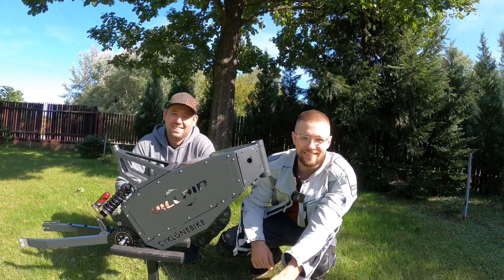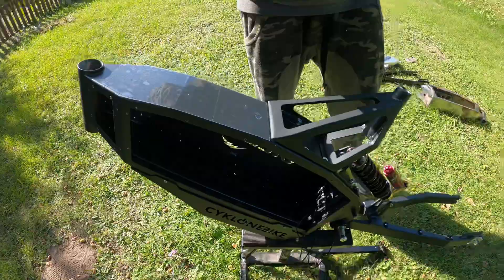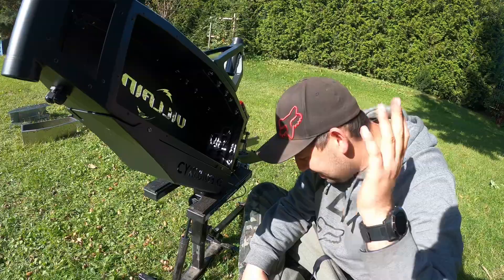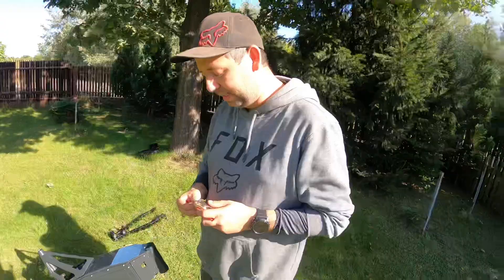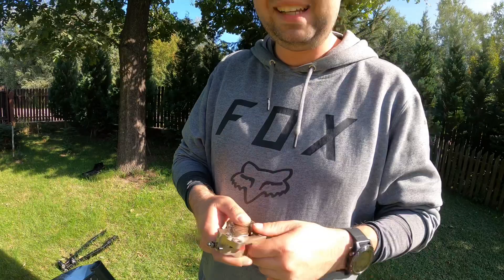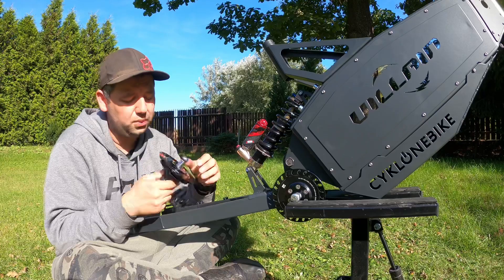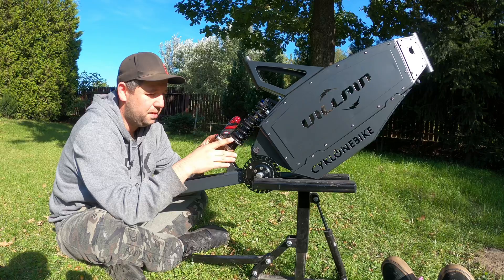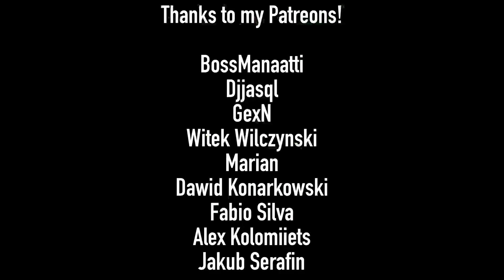New CyklonEbike Frame Presentation - VILLAIN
Thanks to my supporters:

BossManaatti
Djjasql
GexN
Witek Wilczynski
Mietek
Dawid Konarkowski
Fabio Silva
Alex Kolomiiets
Jakub Serafin